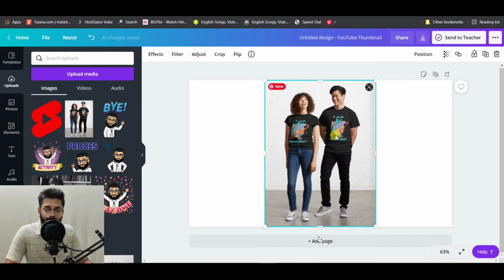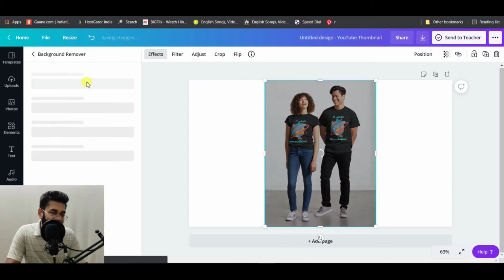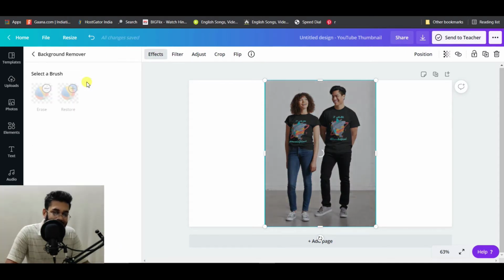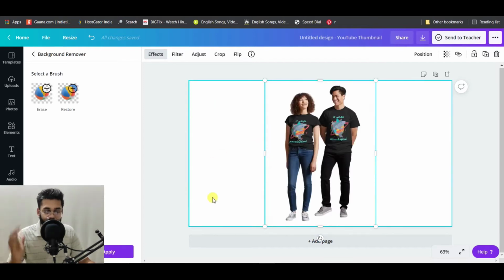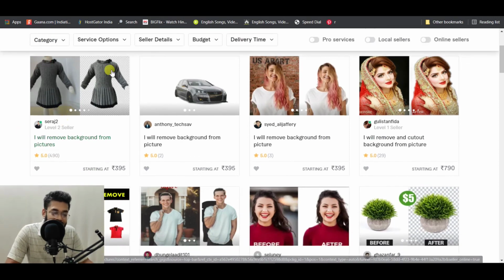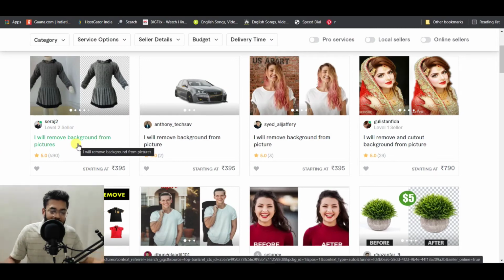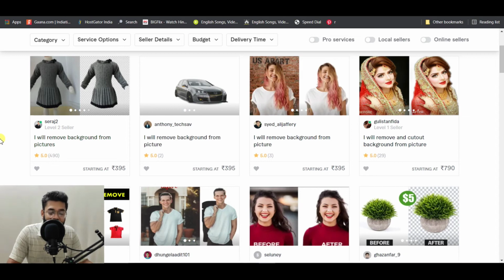2 Ways To earn Money Removing Background Of Images in 2021 (For Artists and freelancers)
NeW Awsome Redbubble Niche research Tool (FREE)

Here are the two best way to earn money removing background of images works worldwide and a very important thing is That you remove background of images without compromising the quality of the image thats covered in this video for redbubble artists and freelancers

Earn passive income online